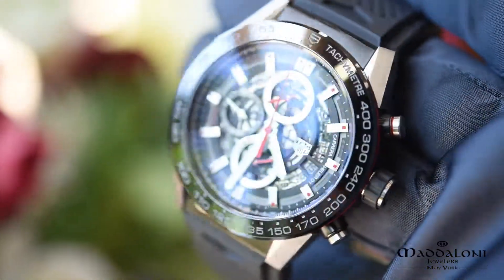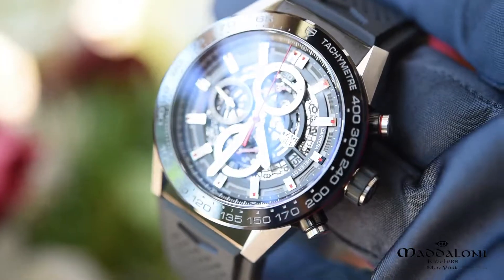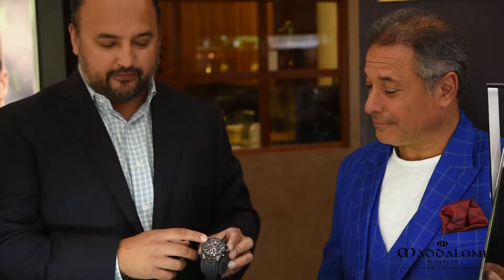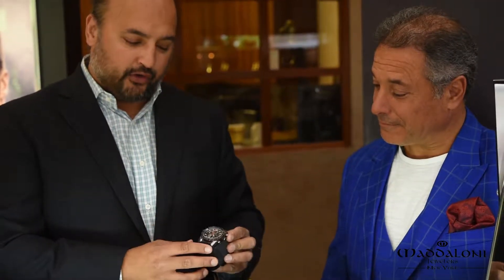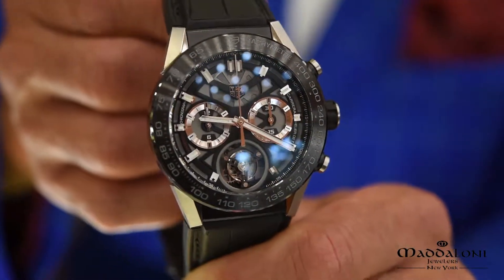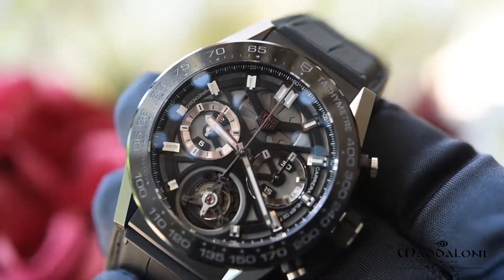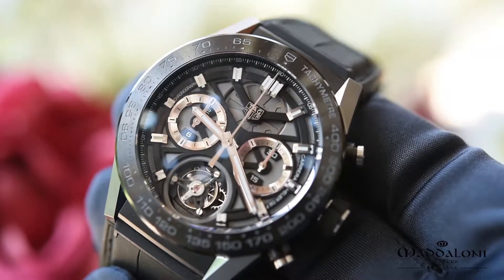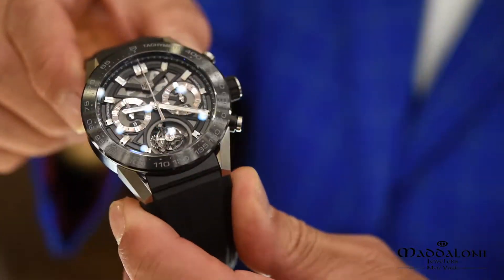Tag Heuer Carrera Heuer 01 & Tourbillon Timepiece - Maddaloni Jewelers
Tag Heuer Carrera Heuer 01 & Tourbillon Timepiece
Available at Maddaloni Jewelers Huntington New York 11743 (Long Island, New York).